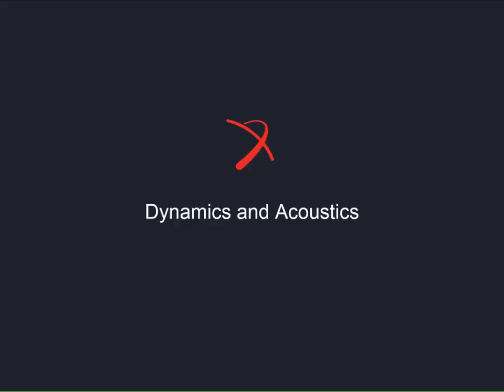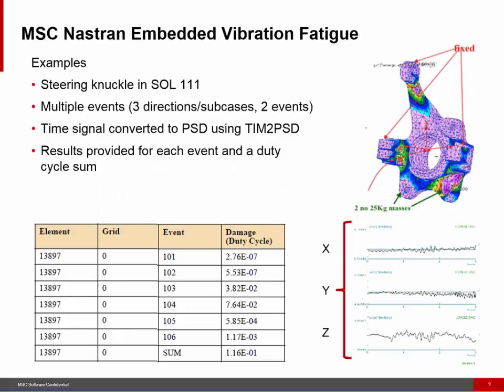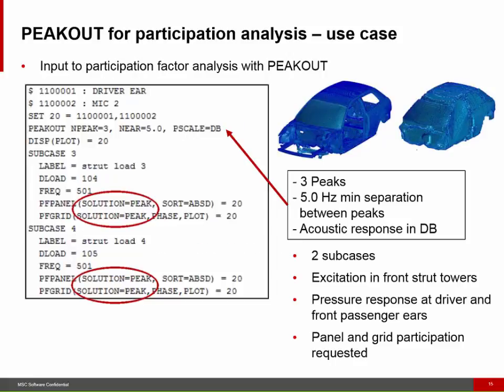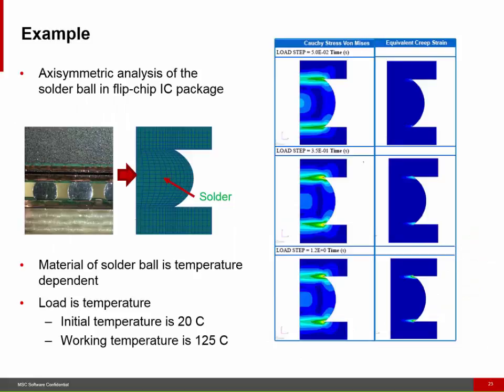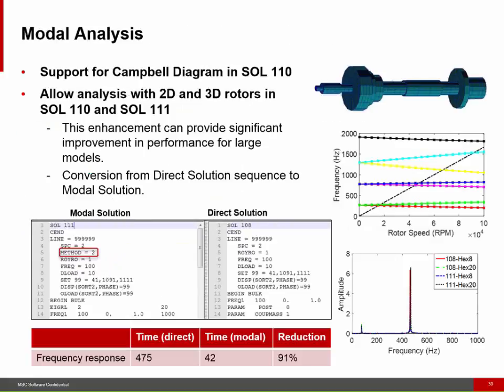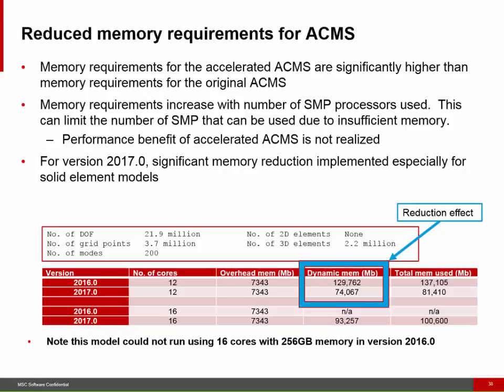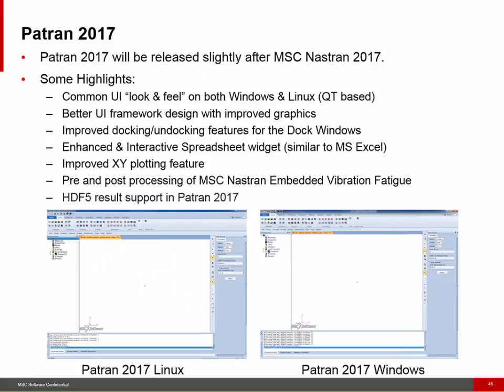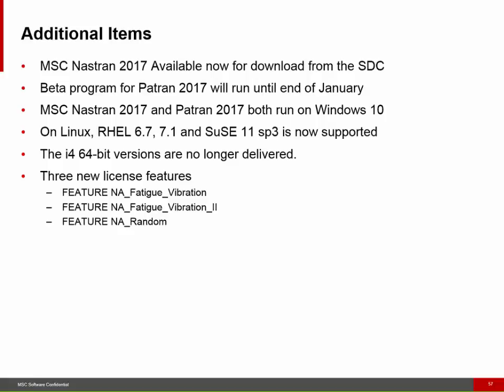Introduction to MSC Nastran and Patran 2017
What's new in MSC Nastran & Patran 2017